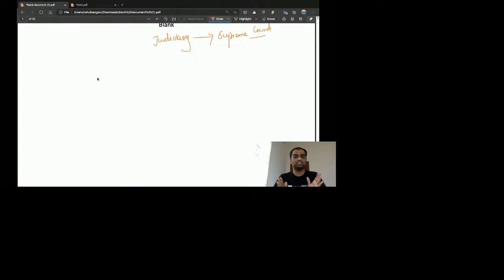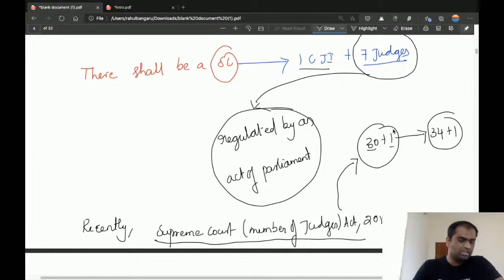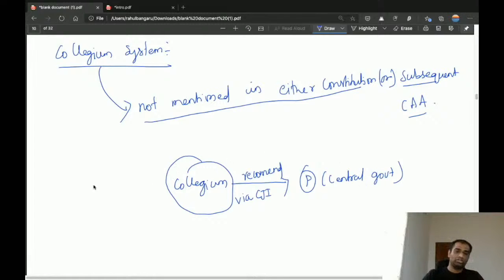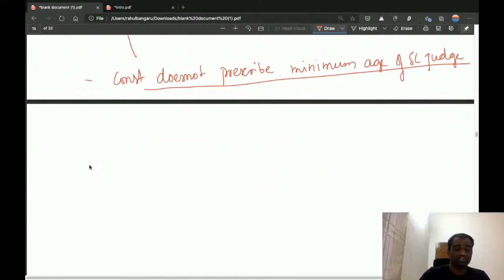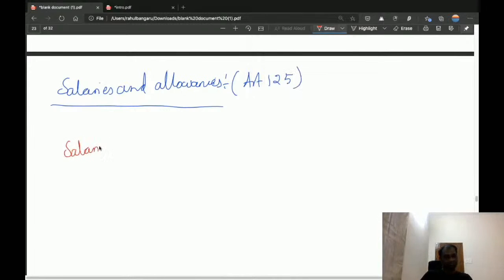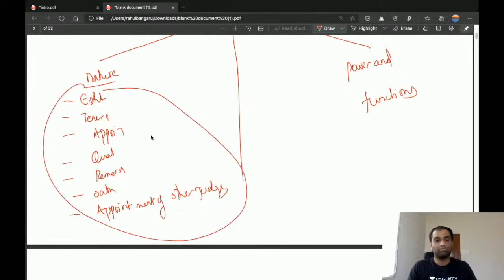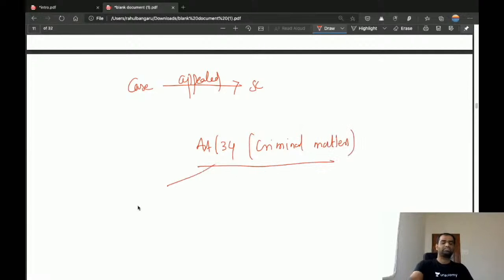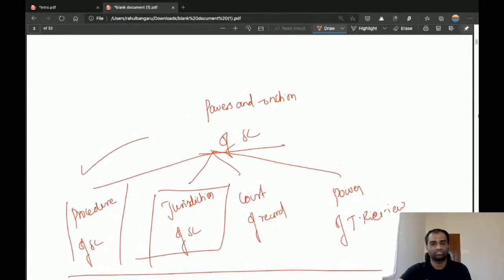Supreme Court of India | Crack UPSC CSE/IAS | Aravind V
Supreme Court of India will be taken by Aravind V. This lecture of the UPSC CSE Lecture that would be taken in English to help you with your UPSC preparation. Students are requested to watch the Entire session for better understanding.

Aravind V and other top educators are on Unacademy.

Unacademy Subscription Benefits:

1. Learn from your favorite teacher
2. Dedicated DOUBT sessions
3. One Subscription, Unlimited Access
4. Real-time interaction with Teachers
5. You can ask doubts in the live class
6. Limited students
7. Download the videos & watch offline